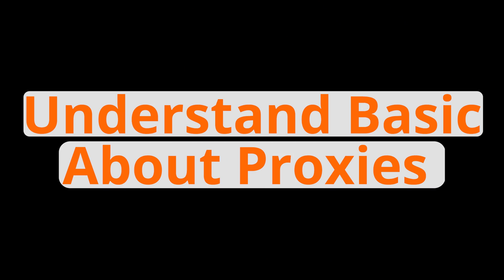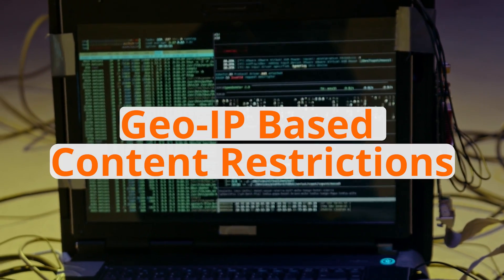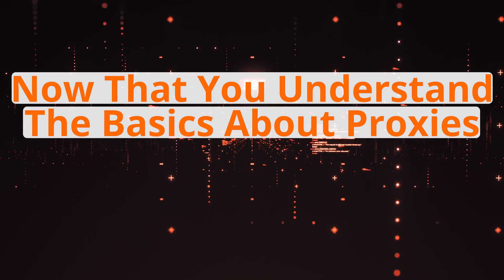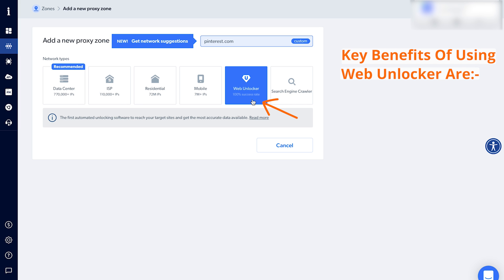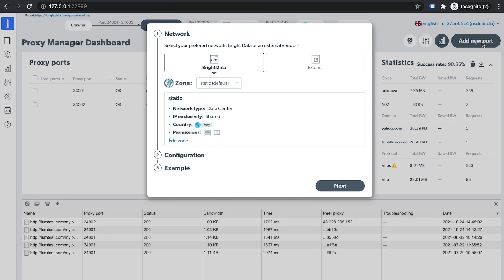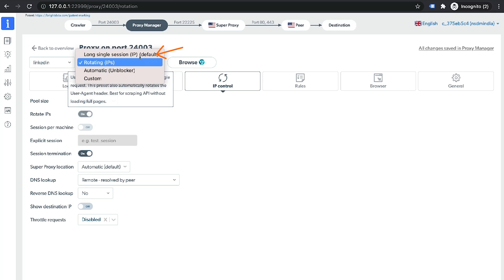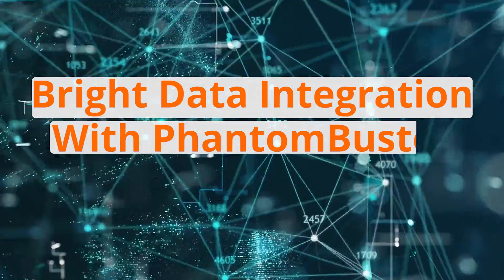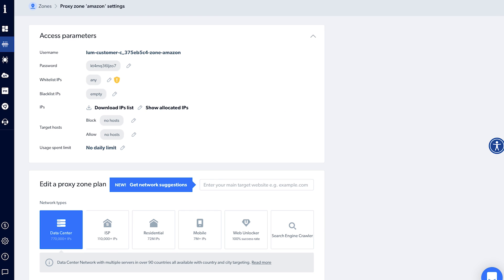How Proxies Drive Social Media Scraping | Free Proxy Scraping Tool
Learn how proxies are used for social media scraping and automation.
Learn how to set up the Bright Data proxy manager for scraping and automating social tasks like sending messages, sending requests, curating content, liking and commenting etc.
Also learn how to integrate Phantombuster and Octoparse with Bright Data to deploy proxies.

You will get $50 bonus when you top up your account with $50